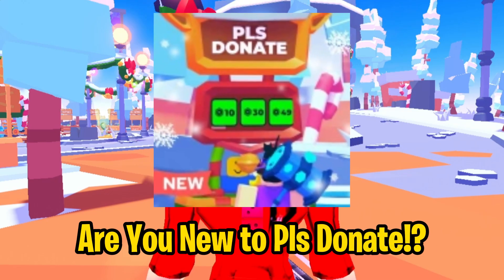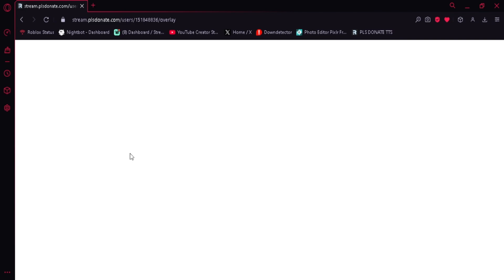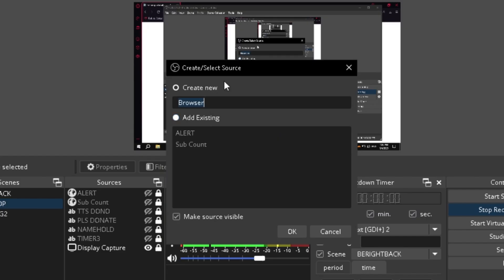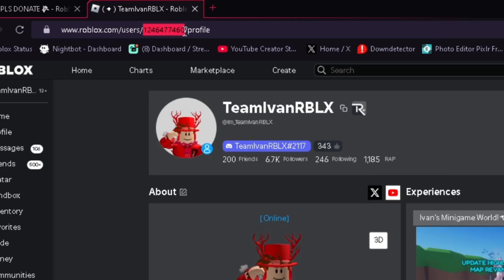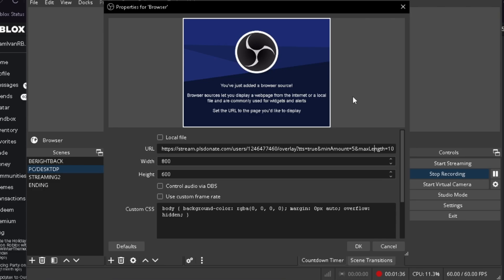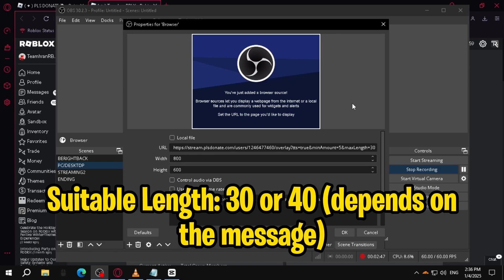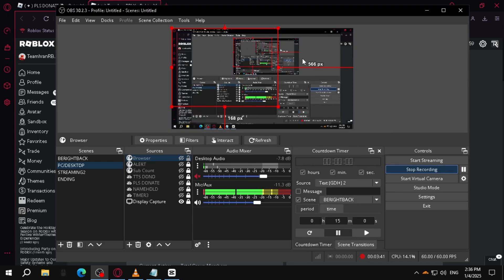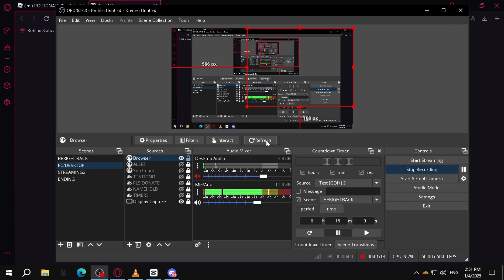*2026* How to Setup Pls Donate Offline Donation TTS Speech!